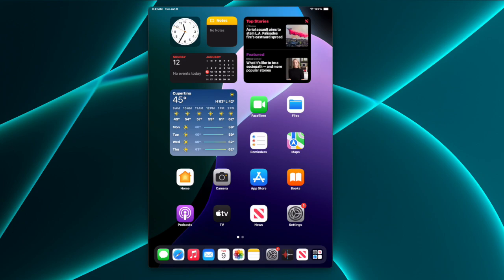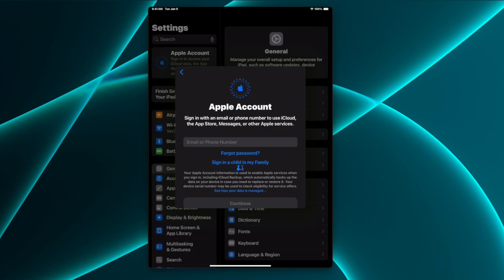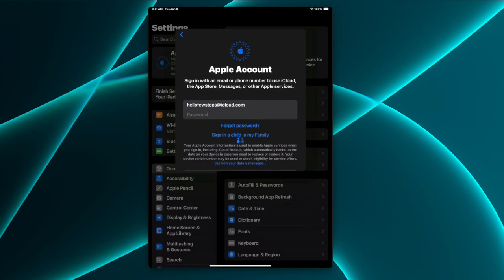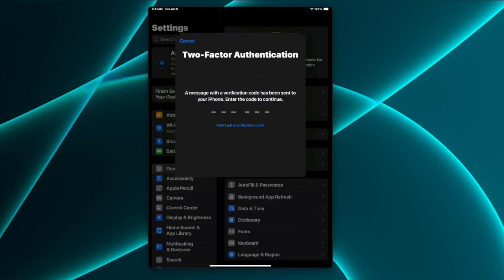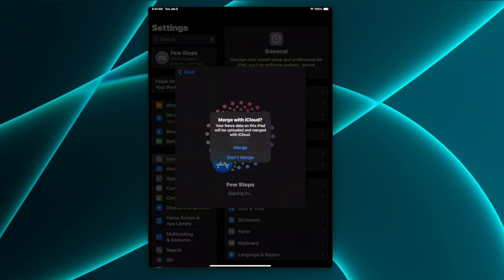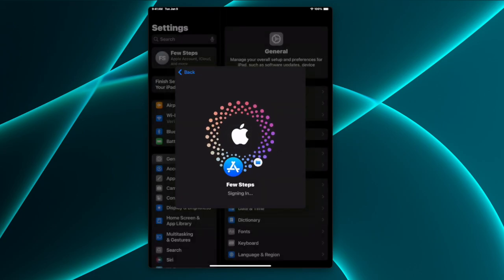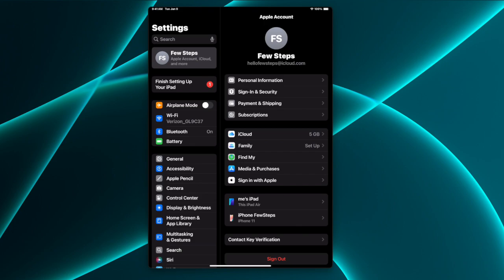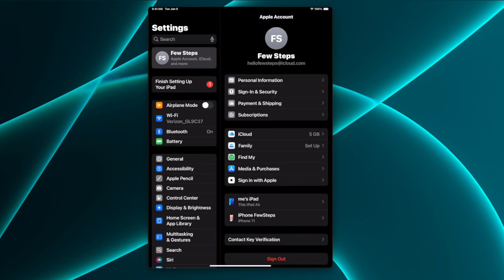How to Sign In to iCloud on a New Device (Use Your Existing Apple ID – Easy Guide!)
Getting a new Apple device? Learn how to sign in with your existing iCloud or Apple ID—fast and easy, with no data loss!
🔐 Use the same Apple ID on iPhone, iPad, or Mac | Step-by-step in under 2 minutes